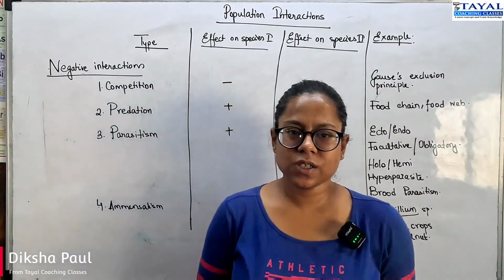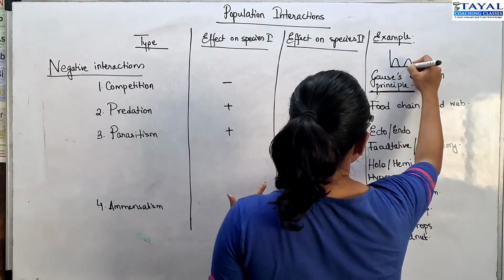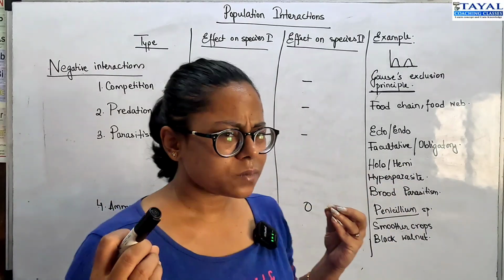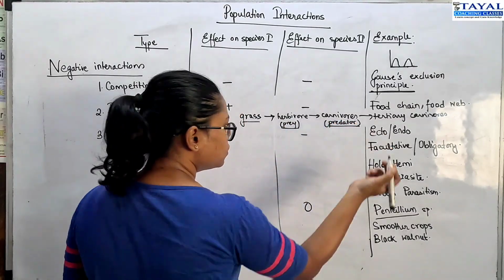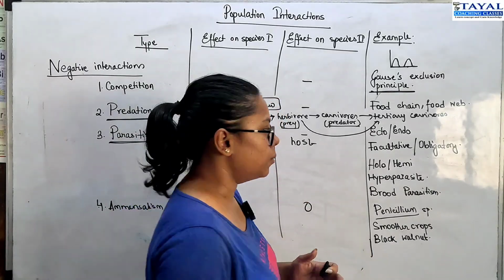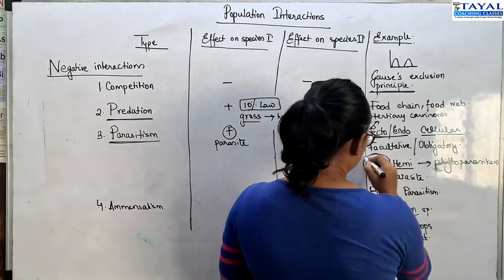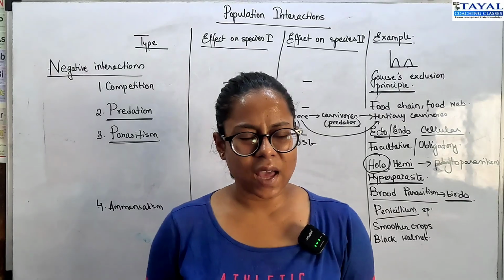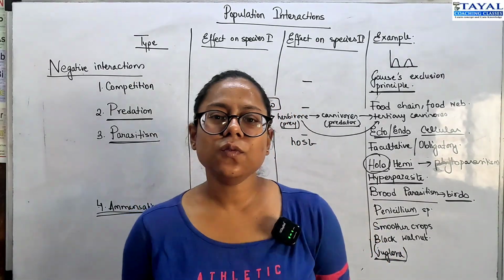Ecology || Population Interactions || 12th/CBSE/HSC/ISC/NEET/CAT/IAT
Ecological levels of organization refers to how the biological world is organized into a nested hierarchy, providing specific frames of reference to study ecology. The levels of ecological organization from smallest to largest are as follows: organism, population, community, ecosystem, biome, and biosphere.

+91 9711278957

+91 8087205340